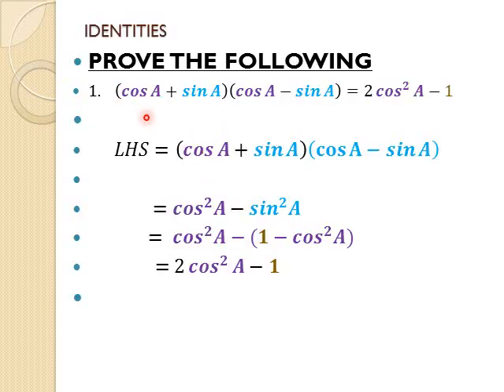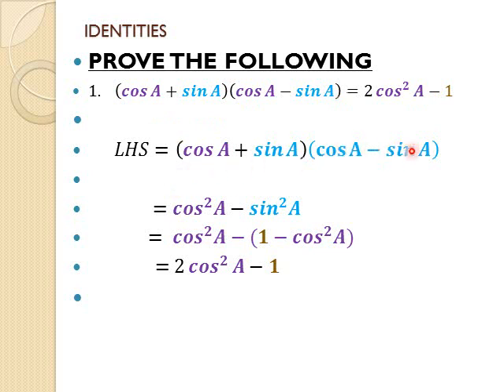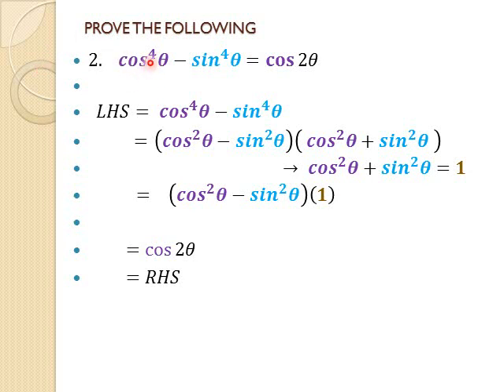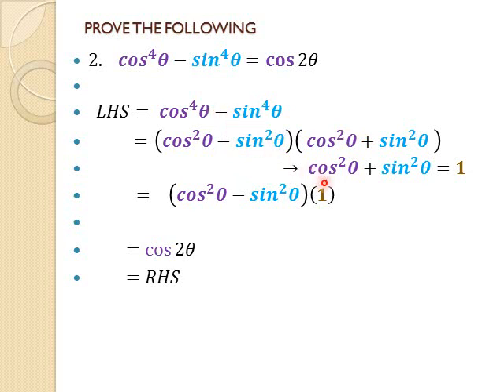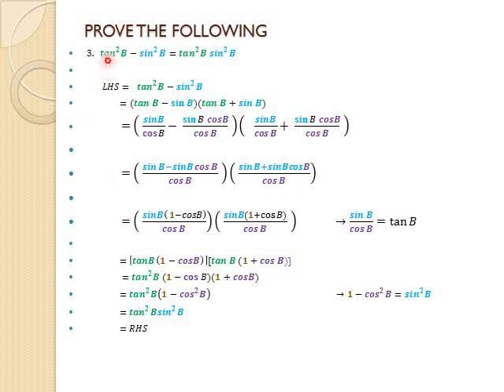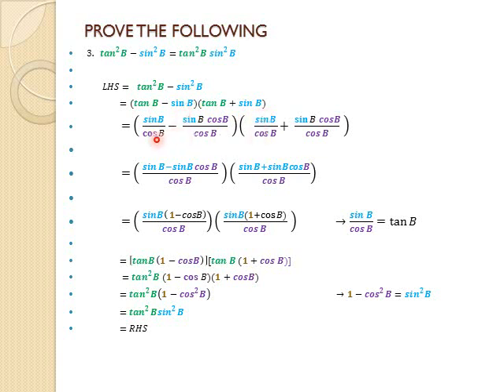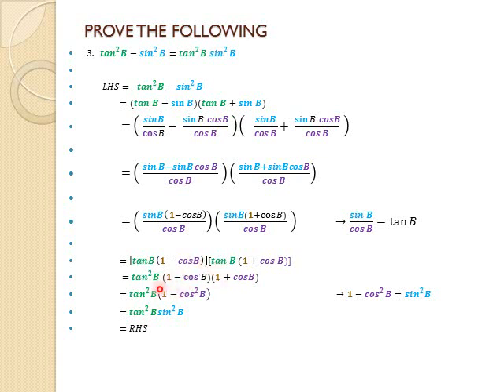4 12 2 Trigonometry Identities Finding products and difference of squares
In this lesson you will learn how to find products using difference of squares as well as factorize using difference of two squares to solve identities.